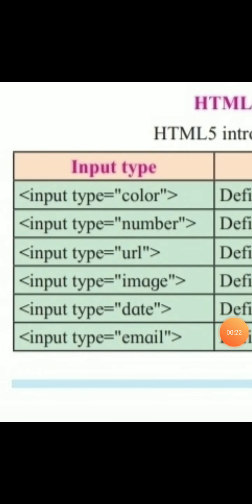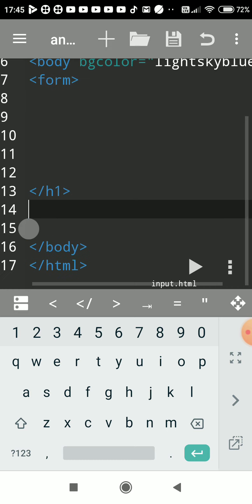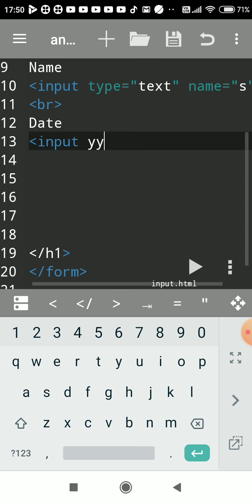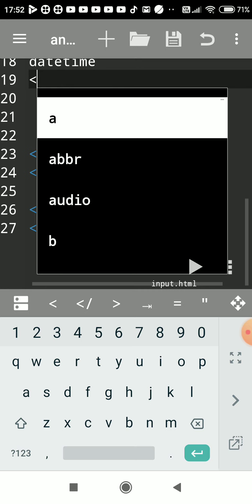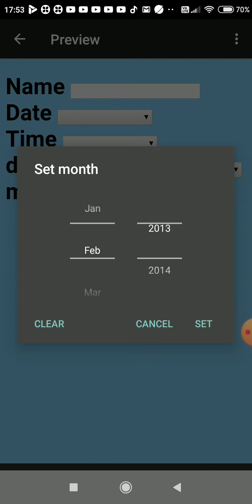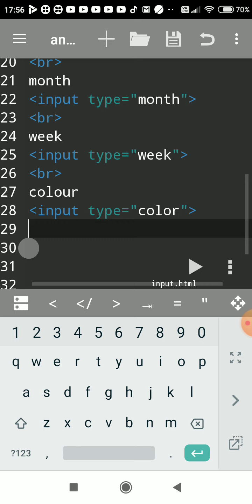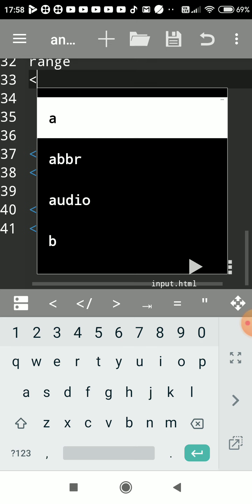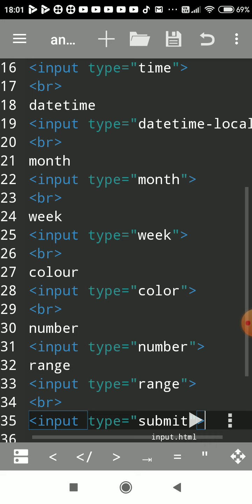Form controls in html5 | input tag html5 | form advance controls in html5 | input tag in html